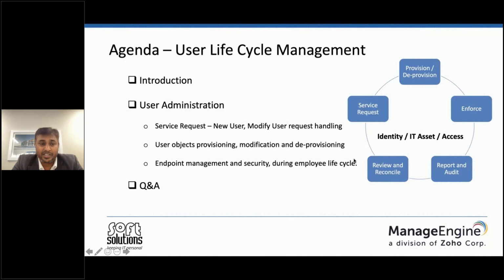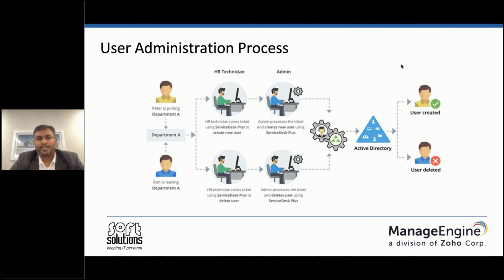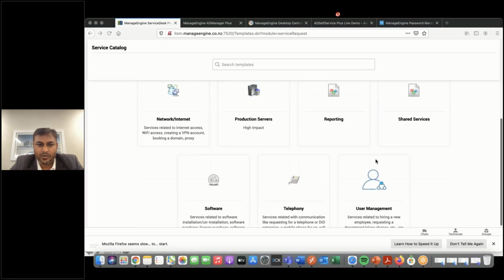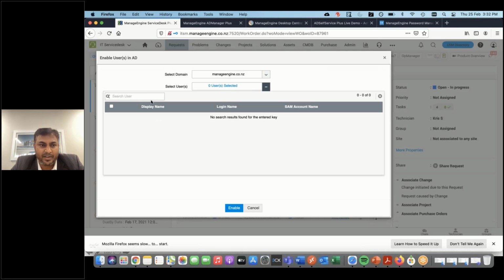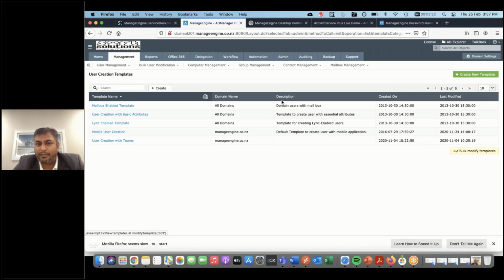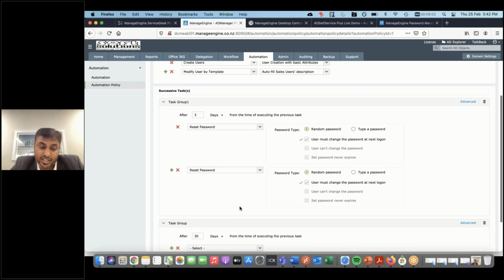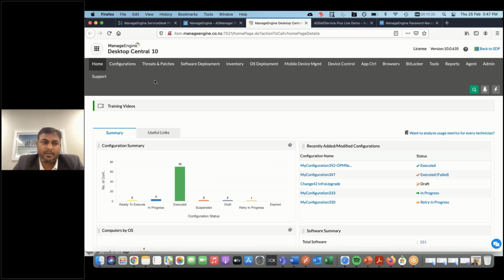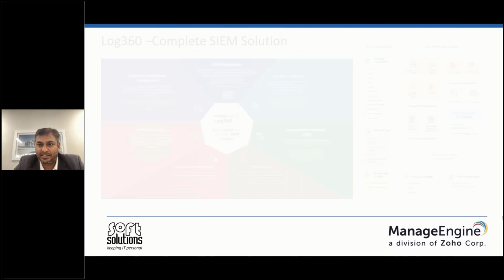How to improve User Lifecycle Management (ULM)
User Lifecycle Management (ULM) refers to a solution that facilitates enterprise administration of one user, one identity, and one infrastructure.

On the surface, this may sound as simple as managing your Active Directory securely. However, it actually expands into IT Service Management and Endpoint Management. With the help of ManageEngine, ULM can be implemented in any organisation with ease, regardless of how big or small.

Kris, our Solutions Delivery Manager, covers ULM in detail in this video. Learn how it can benefit an organisation, and demonstrate how easily it deploys as an integrated ManageEngine solution.